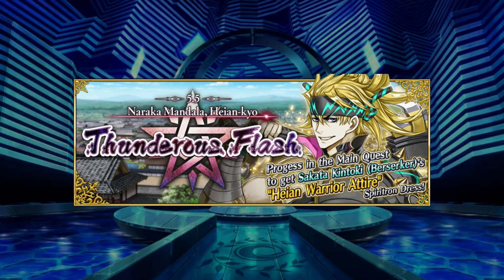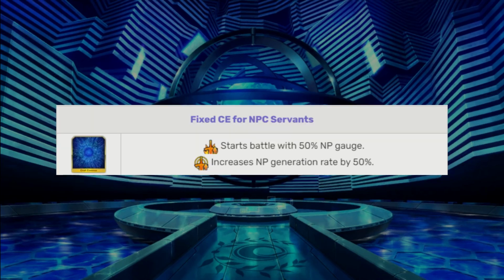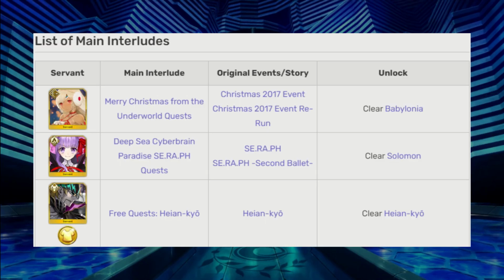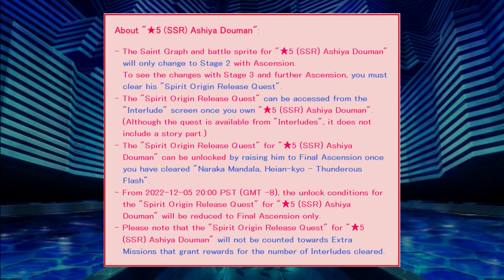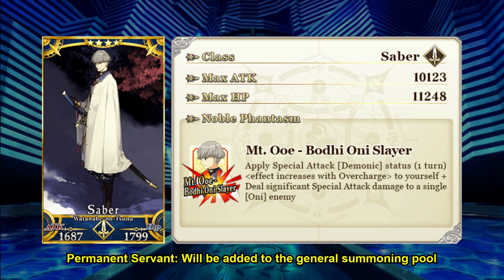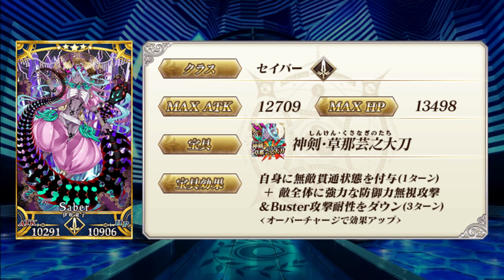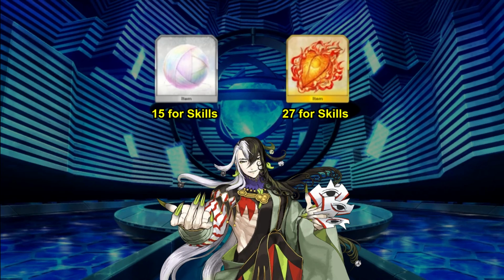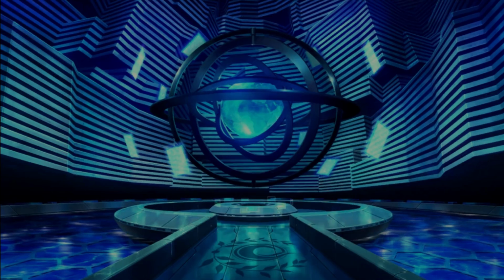[FGO NA] Heian-kyo Overview Lite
[Main Quest] Part 2 Chapter 5.5 "Naraka Mandala, Heian-kyo - Thunderous Flash" | Featuring a few pieces of info on Heian-kyo that may be useful, a summary on the pickup summon banner, and farming locations for the new ascension materials

00:00 - Intro
00:57 - Overview
04:11 - Summoning Banners
09:59 - New Materials & Farming Locations
12:30 - Rolling for Douman? Good luck!

BGM
Fate Grand Order OST I - Chaldea
Fate Grand Order OST II - Shimousa Country
Fate Grand Order OST II - Gozenya

Credit
Heian-kyo TVCM courtesy of Lasengle and Aniplex